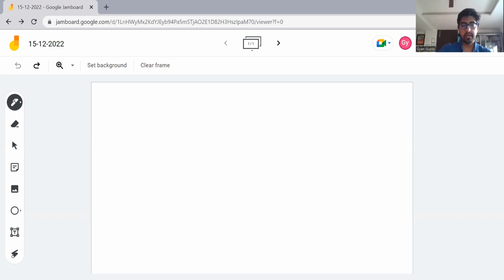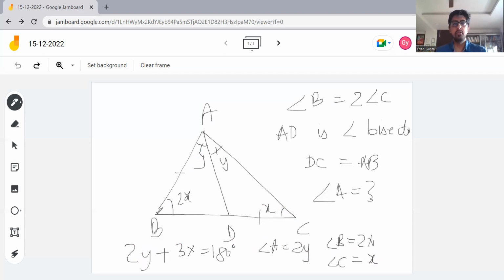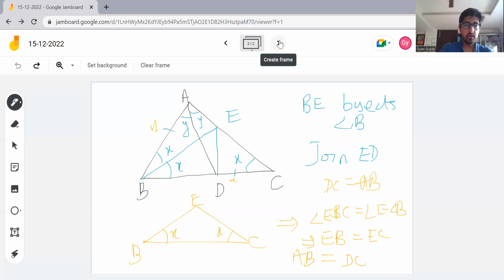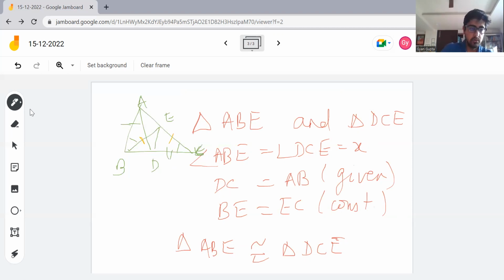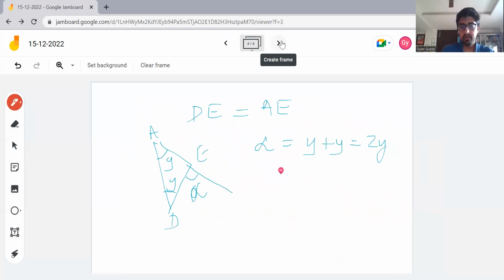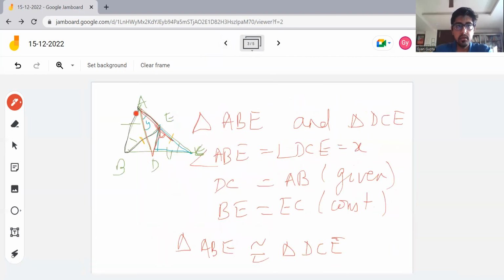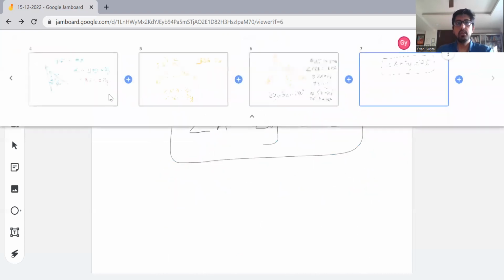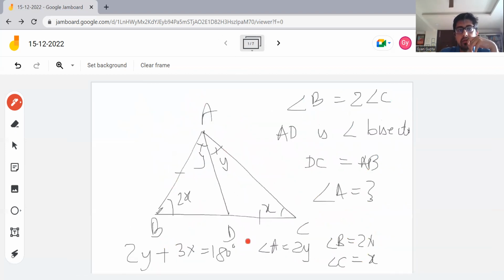Episode 1 - Practice Problem from Congruent Triangles (Class IX, CBSE)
In this video, we solve a very interesting problem on congruent triangles. It is given that one angle of the triangle is twice another angle, and the angle bisector of the third angle meets the side at a point. Basis an additional relation, we need to find the values of each angle.

In the proof, we walk you through the construction, and why the construction was done the way it was, and then show the proof, with the help of congruency. Hope you understand the proof!

Happy Studying!